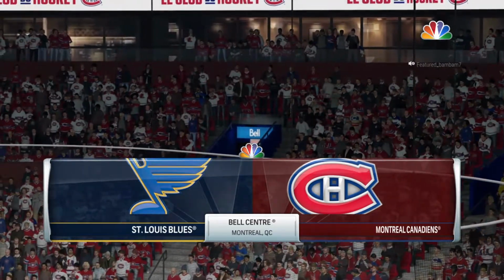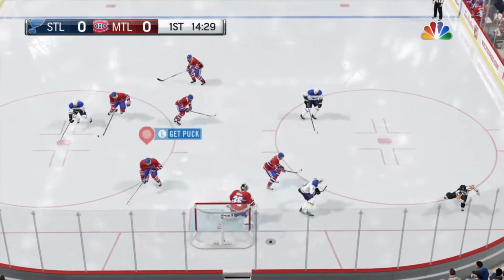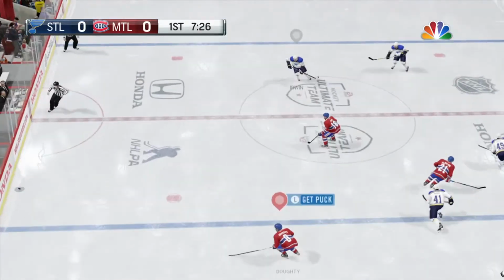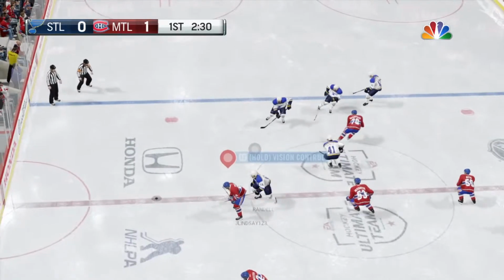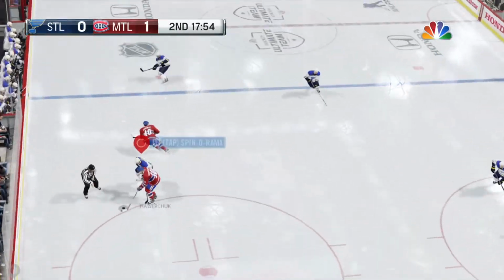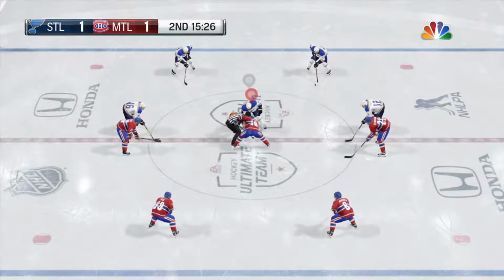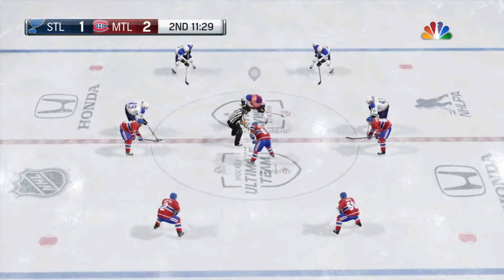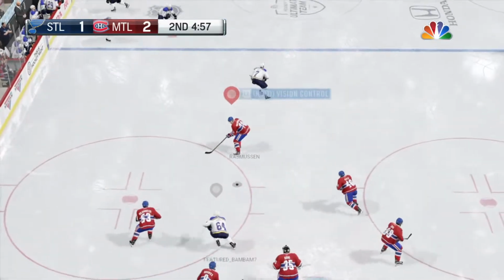NHL17 Draft Champions- Best In The West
PSN- JLINDSAY
Don't forget to click that like and sub button it would be really appreciated!